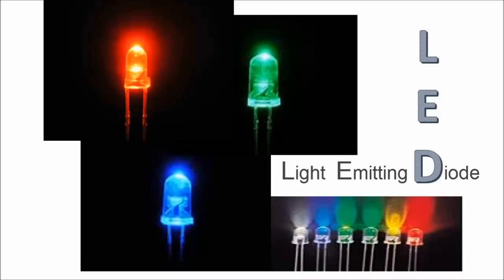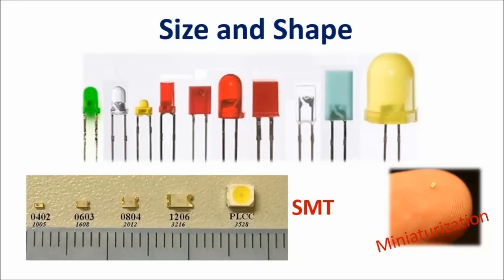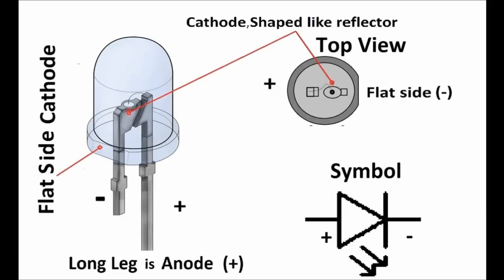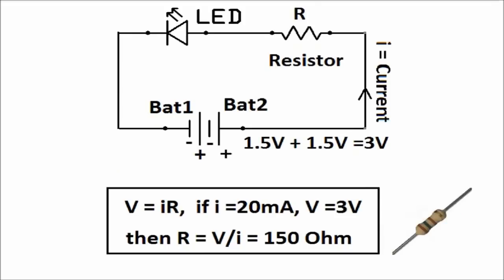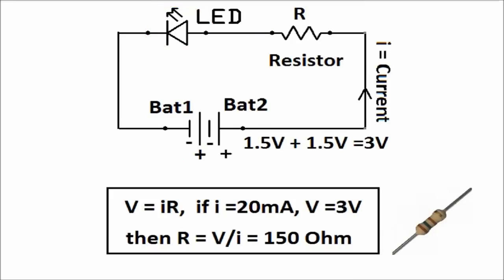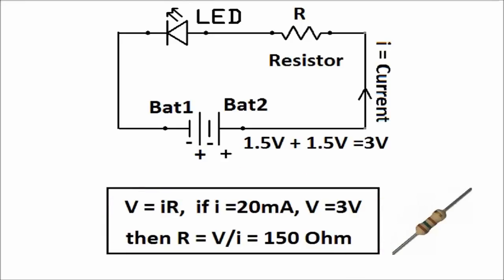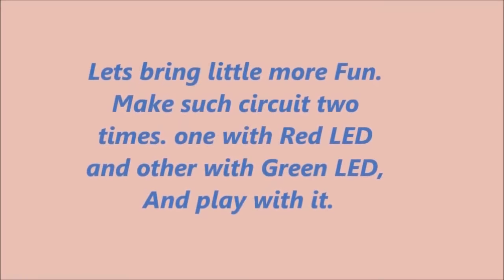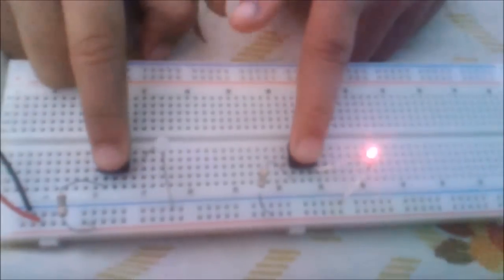How to Glow LED : Learn basics of LED to play with it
Learn the basics of LED to use it in your circuit. Its very useful for kids too. They can learn and pay with electronics.